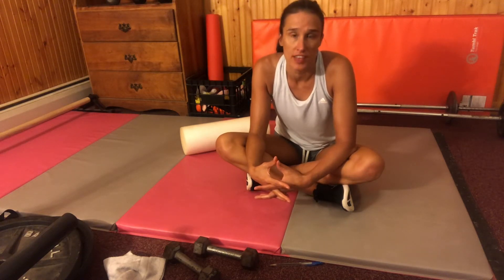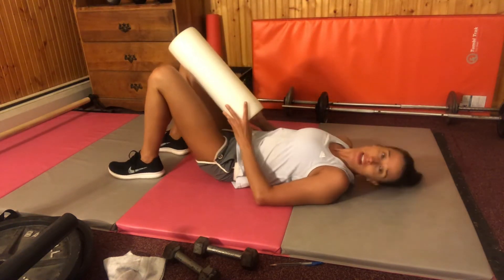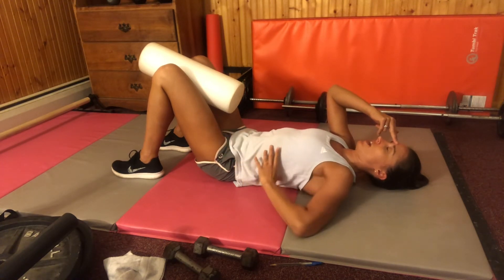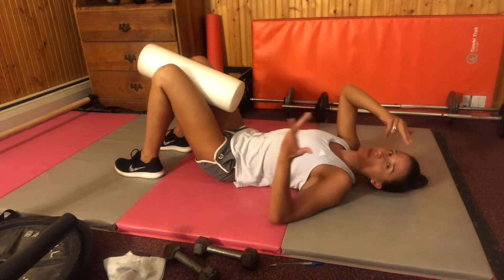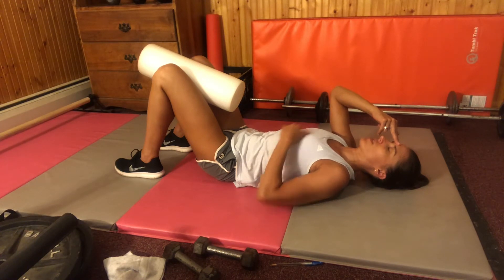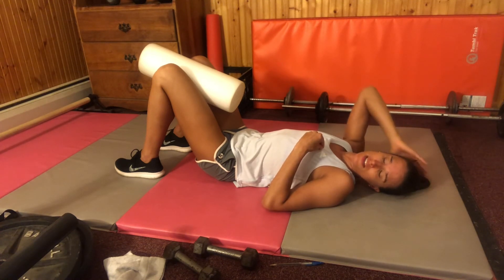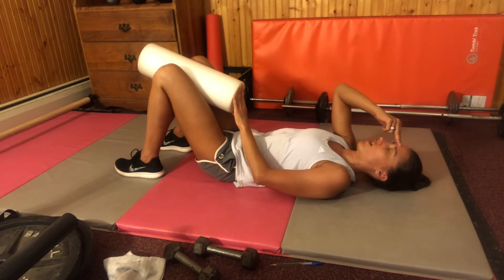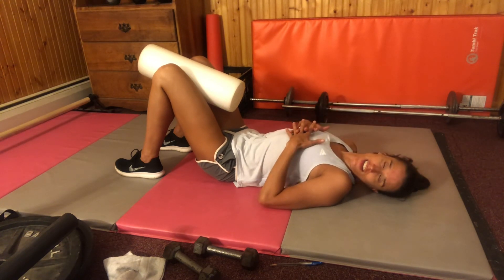Chin tuck head lift modification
This exercise is amazing for helping us connect to our deep inner core system. It can also help with neck pain from weak muscles.